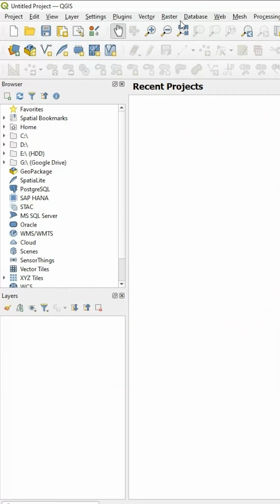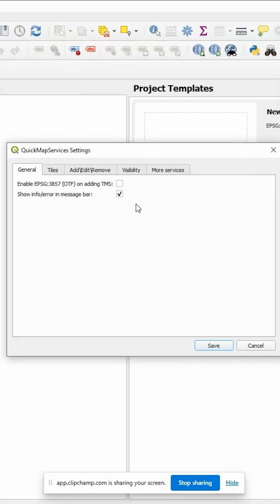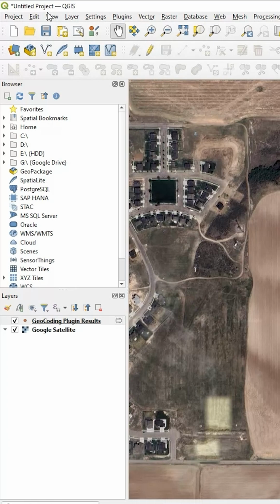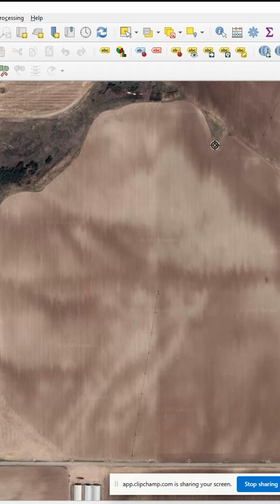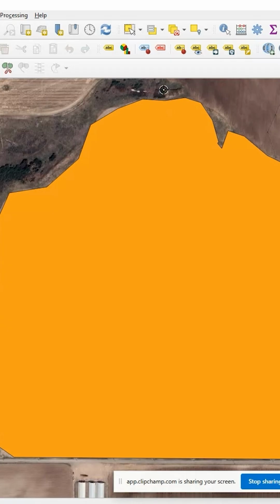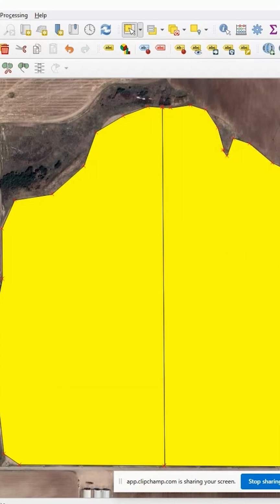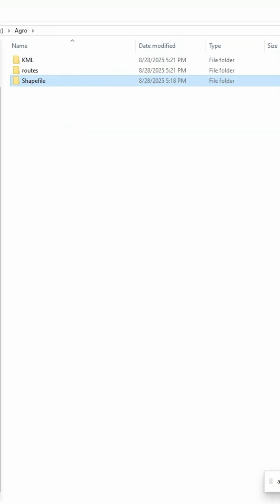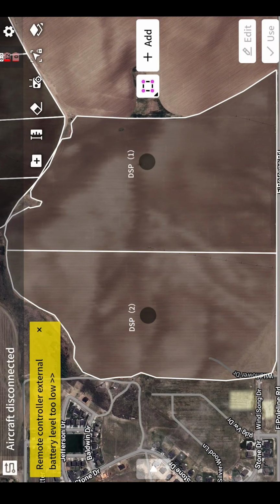How to share/fly same field with Talos T60x and DJI Agras Models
In this video, we explain how to fly the same field using both the Talos T60X and DJI Agras models. Whether you're running mixed fleets, switching between brands, or coordinating with another operator, this guide breaks down the simple steps to make both systems work together smoothly.

We cover:
✔ How to export fields from the Talos app
✔ How to import fields into DJI Agras (T40/T50/T60/T100)
✔ File formats both systems accept
✔ Field boundary matching
✔ Mission tips when mixing Talos + DJI in real operations
✔ Real-world advice from Drone Spray Pro

If you run both models or work with other applicators who use different brands, this workflow will save you time and prevent duplicate mapping. Our goal is to make your spraying operations faster, easier, and more consistent across all platforms.

If you have questions about the Talos T60X, DJI Agras, spraying software, field sharing, batteries, generators, or setting up your ag drone operation, drop a comment below — we’re happy to help.

Drone Spray Pro is a trusted supplier for Talos, DJI Agras, ABZ, and more.